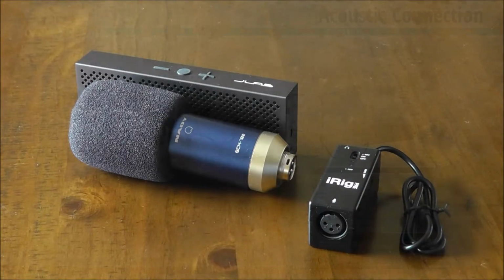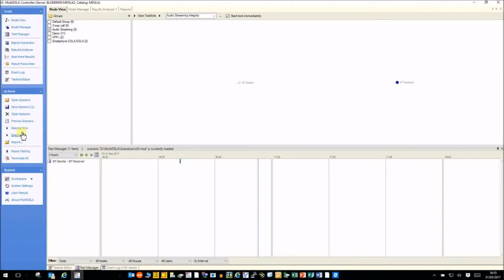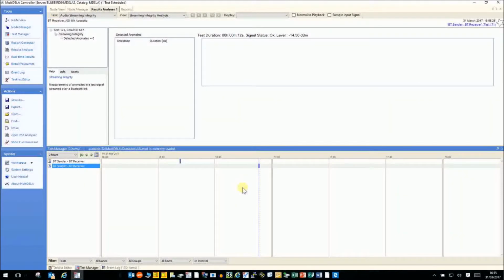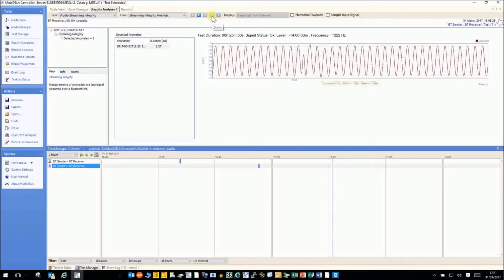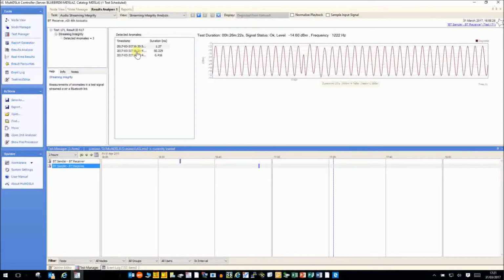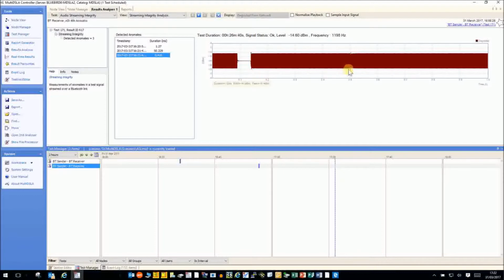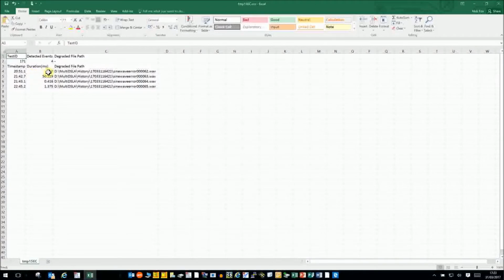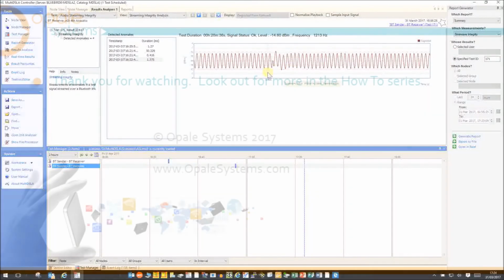How to Validate Bluetooth Audio Streaming Performance using MultiDSLA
In this video, Lab Engineers will learn how to validate audio streaming performance via Bluetooth or Wi-Fi using our Audio Streaming Integrity (ASI) feature.